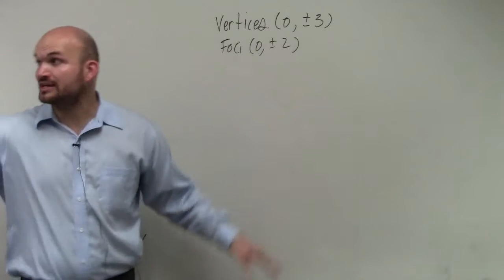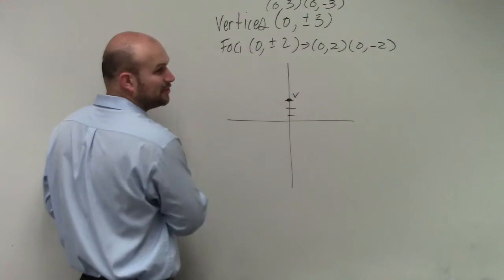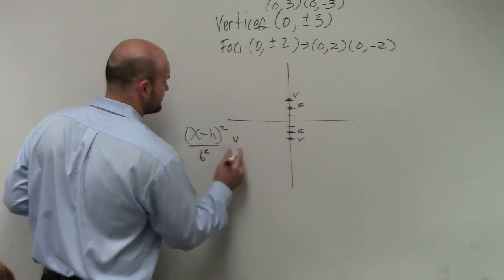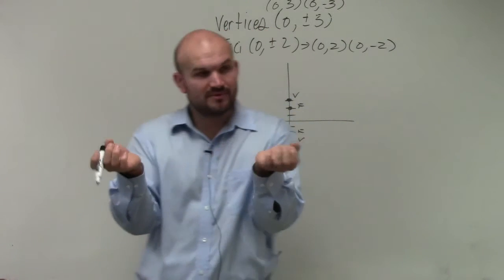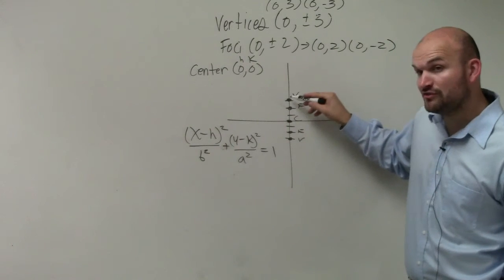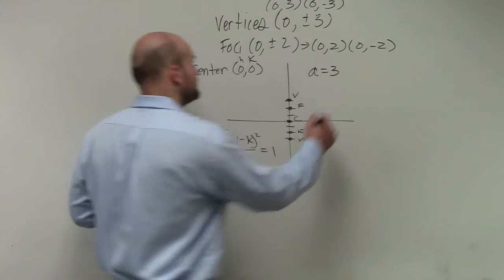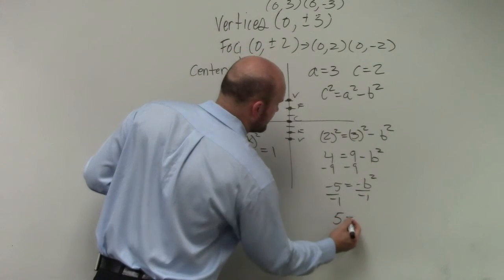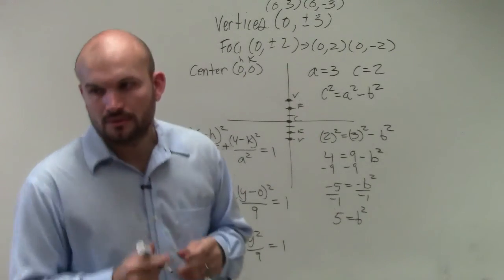Learn to write equation of ellipse given vertices and foci